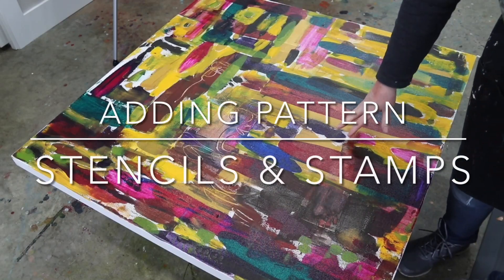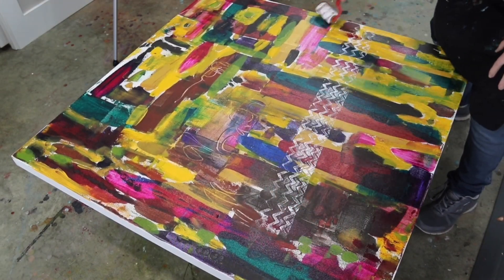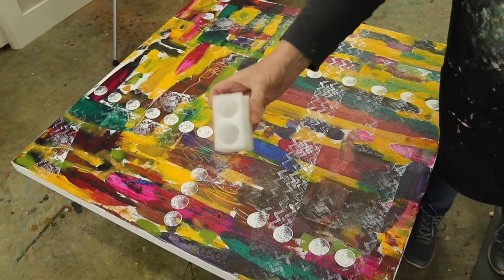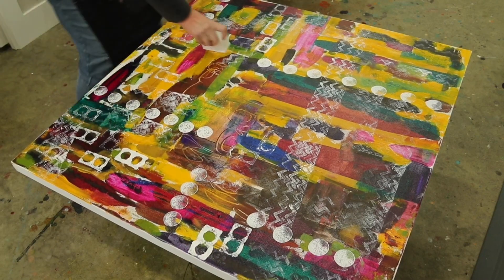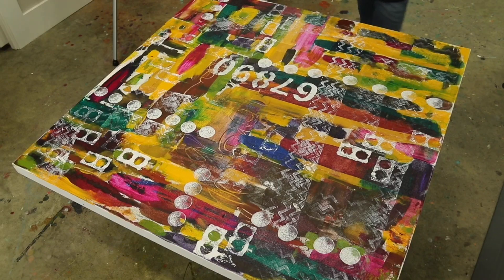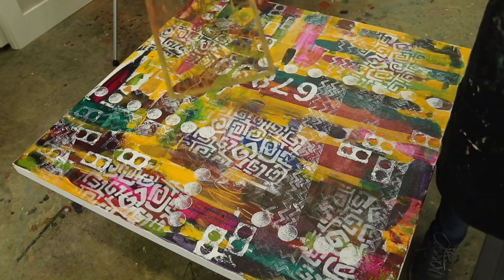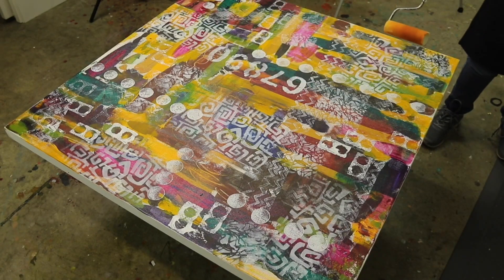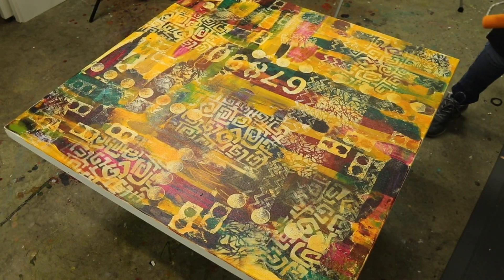092 Making Pattern with Stamps and Stencils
In this video I am making patterns with stamps and stencils.